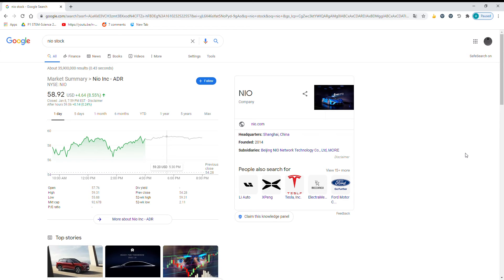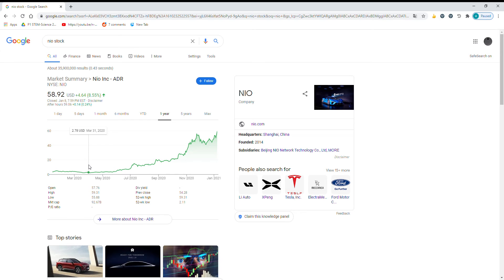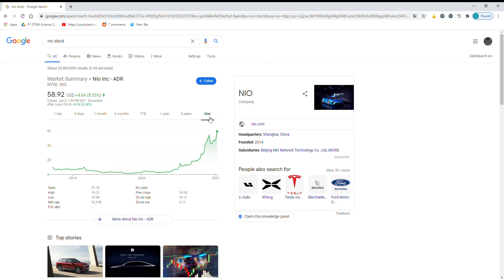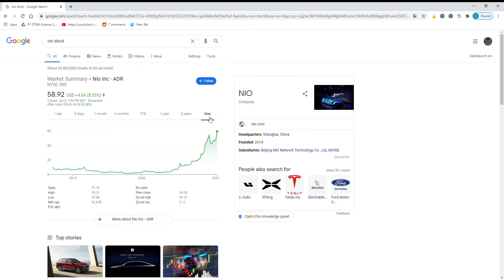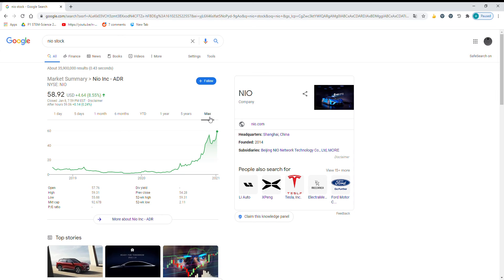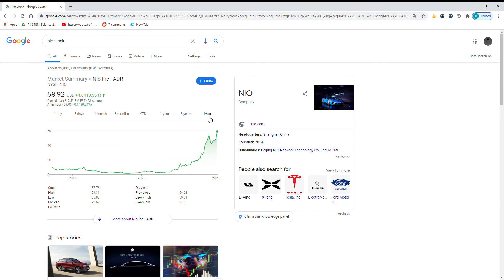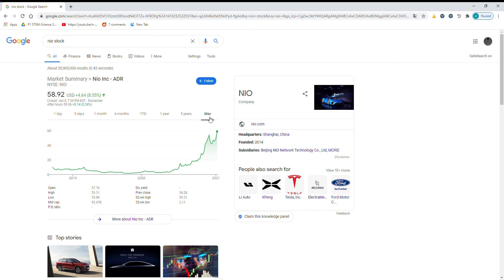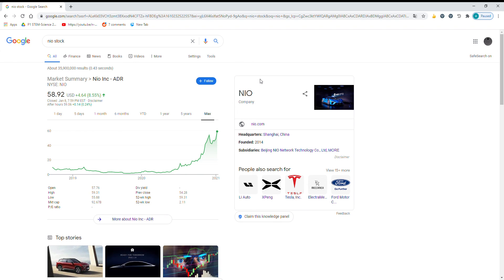Nio day had some great news huge upside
Today was Nio day which is an annual announcement of nio products and other news about nio. they released new cars and other new tech.